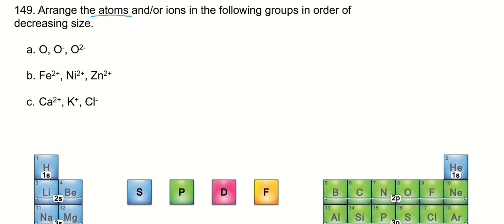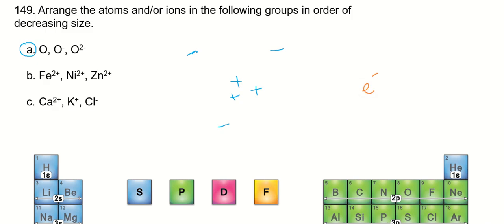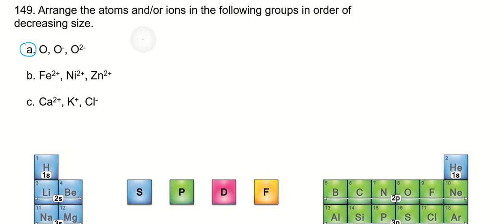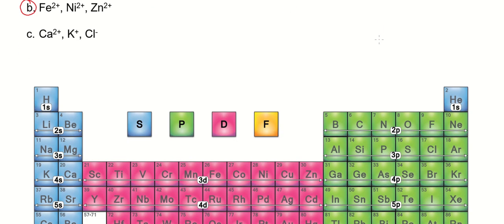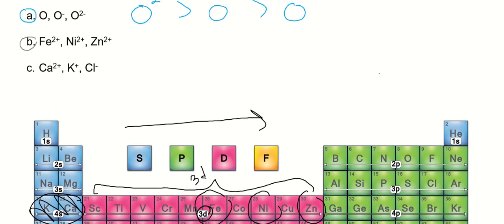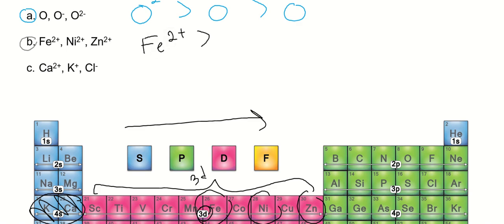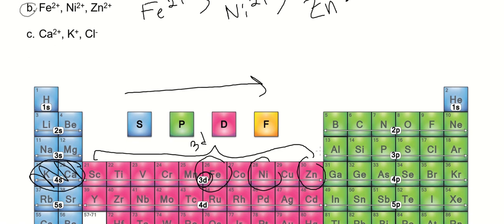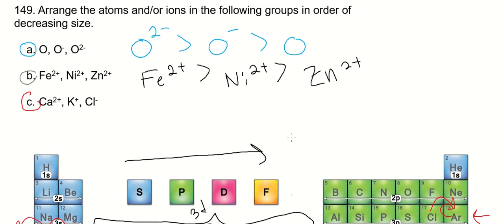149 - Arrange the atoms and/or ions in the following groups in order of decreasing size.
Chapter 8, ChemWork Problem 149:
Arrange the atoms and/or ions in the following groups in order of decreasing size.

a. O, O-, O2-
b. Fe2+, Ni2+, Zn2+
c. Ca2+, K+, Cl-